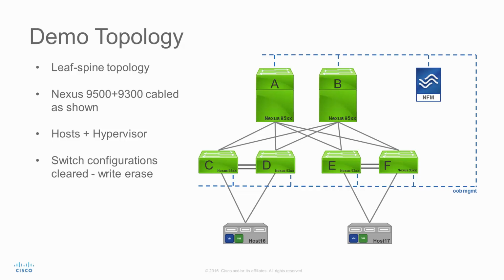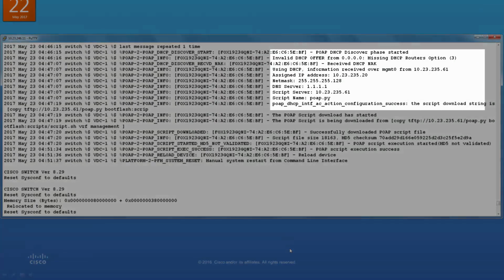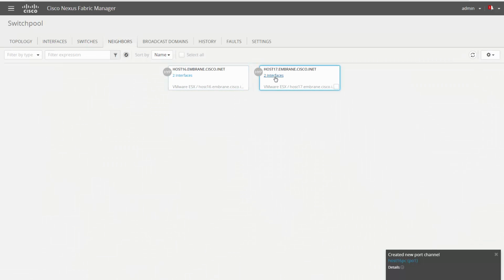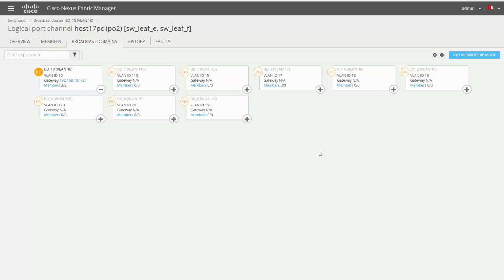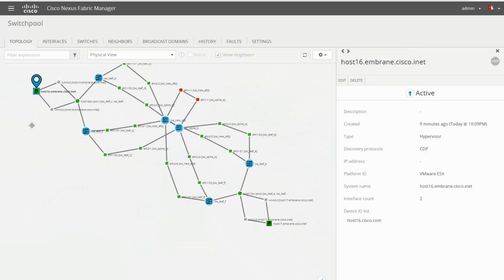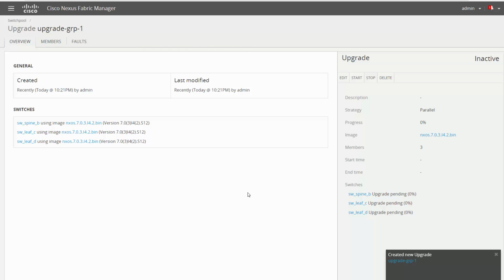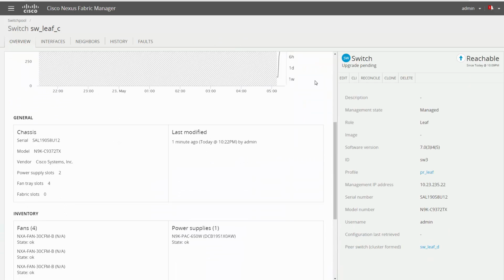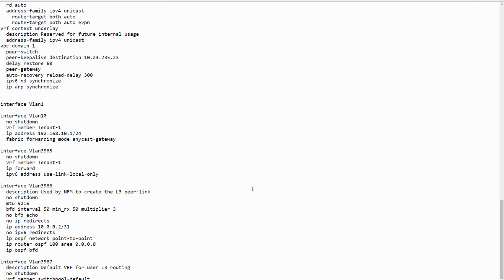Cisco Nexus Fabric Manager 1.2(3) [NFM] demo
Cisco Nexus Fabric Manager automates underlay and overlay switch configuration via a highly intuitive and simple point-and-click web interface.

Demo recording of Cisco Nexus Fabric Manager in action, showcasing the various workflows enabled by NFM on Cisco Nexus 9000 switch series in NX-OS mode.